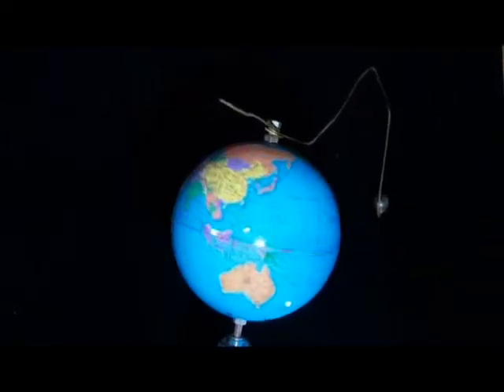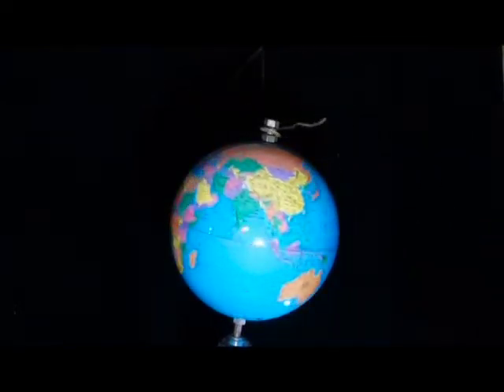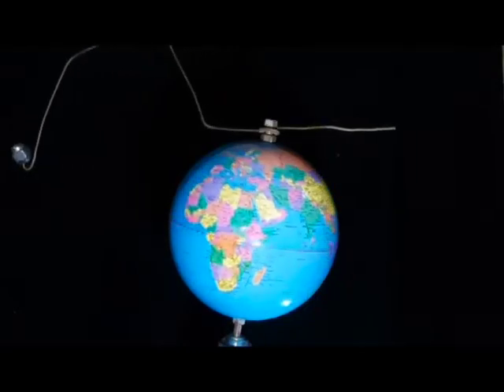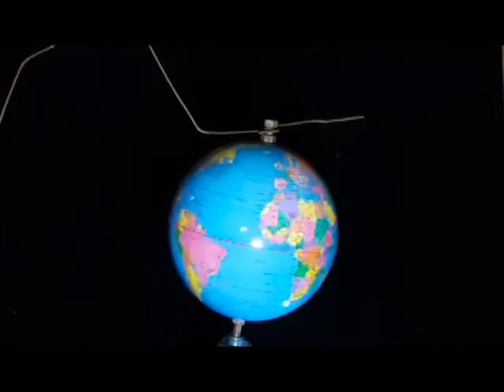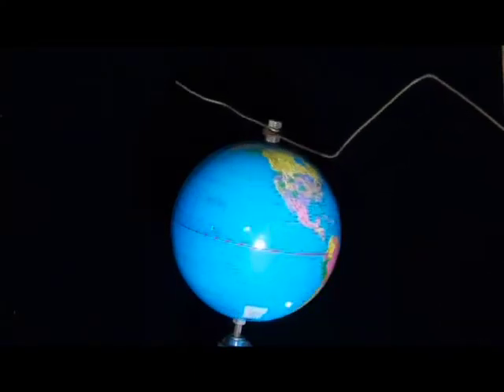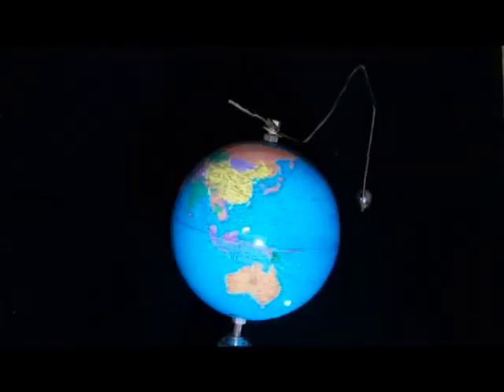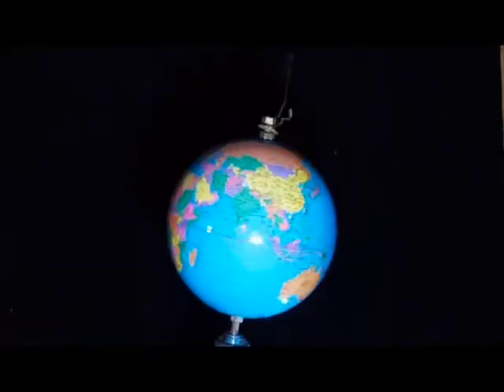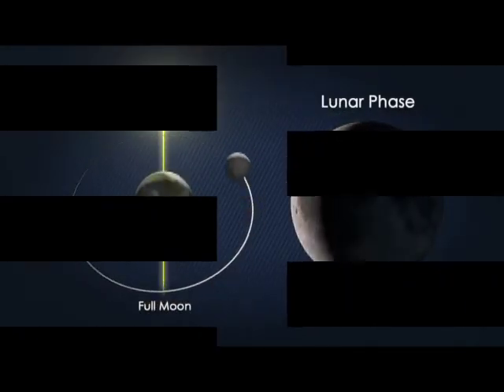Why did the eclipse travel backwards accross America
Here is some pretty hard evidence for how a west to east shadow using our currant solar system can't work. If some one can show me a working model better than this one i will be more than happy to see it. No theories using words please just a working model.